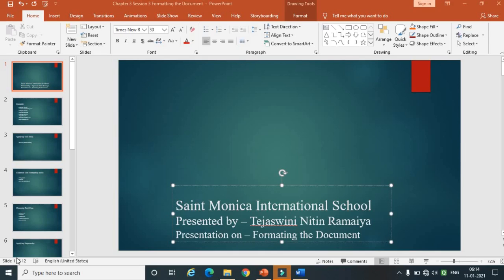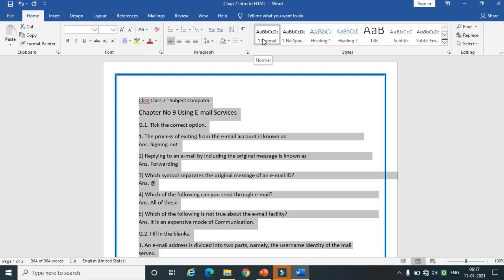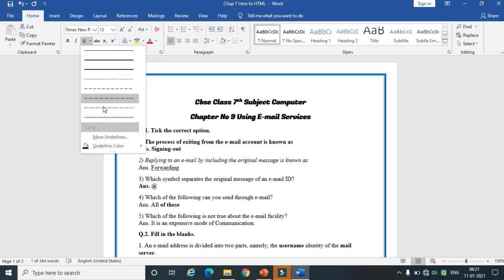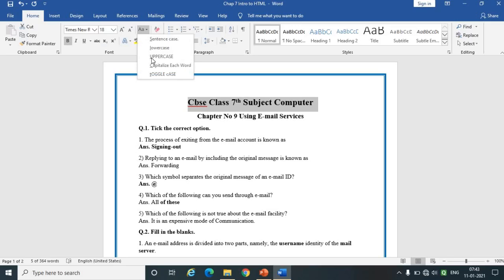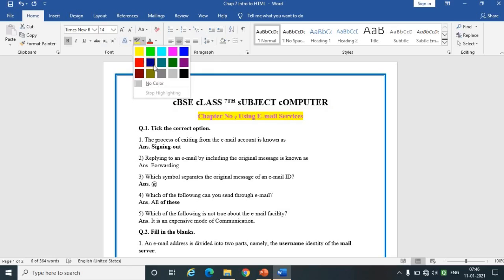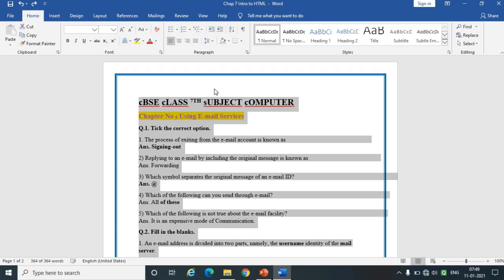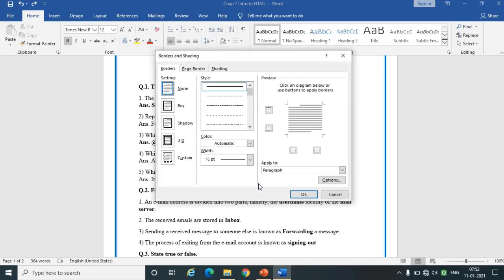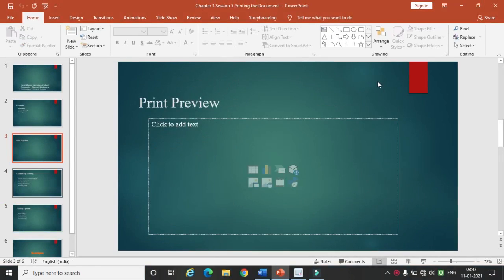Cbse class 9th Chapter 3 Session 3 Formatting the Document Part 1